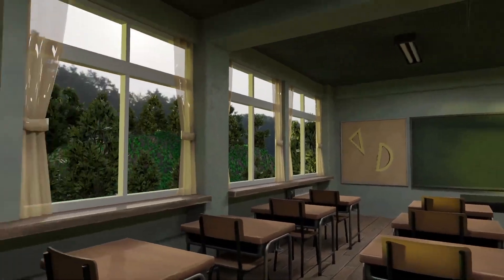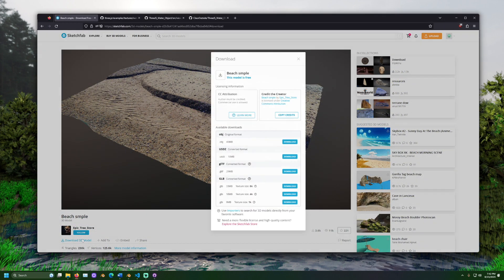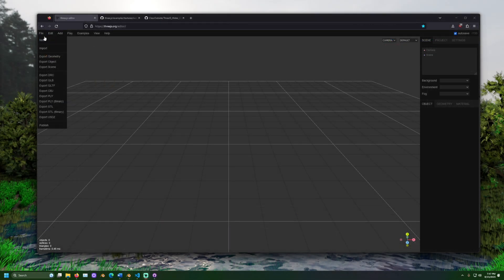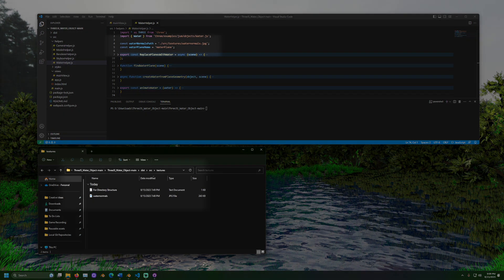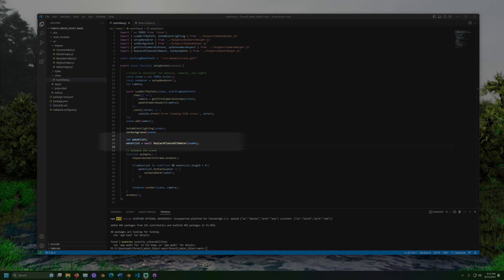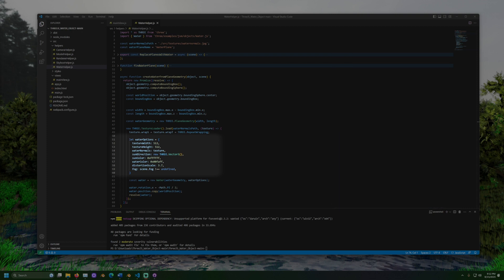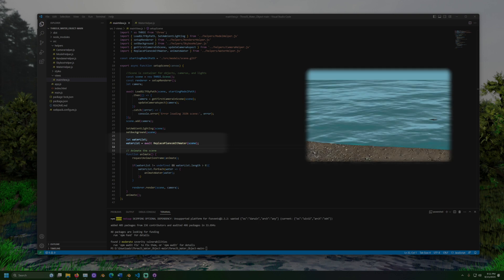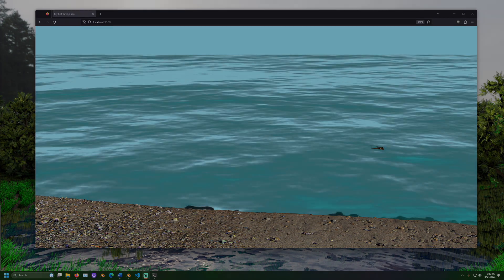Water Texture in ThreeJS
HDR files are different from normal textures and can still be loaded in ThreeJS. High Dynamic Range image files are often useful for determining the light and dark areas of an image.